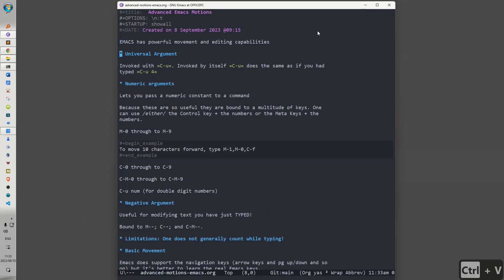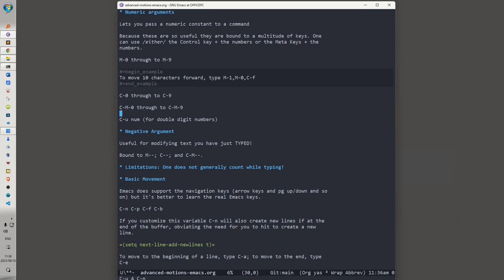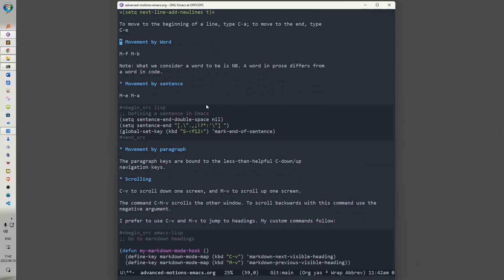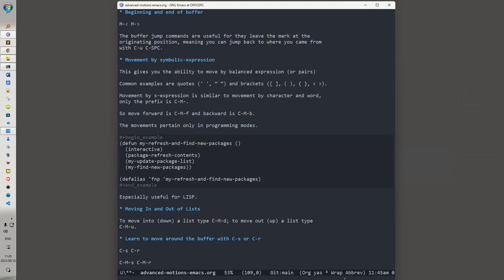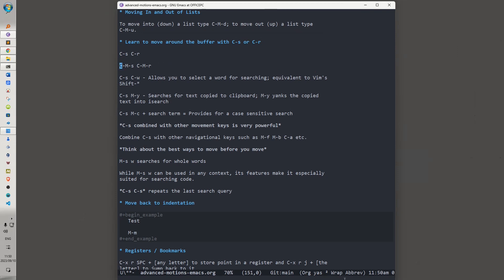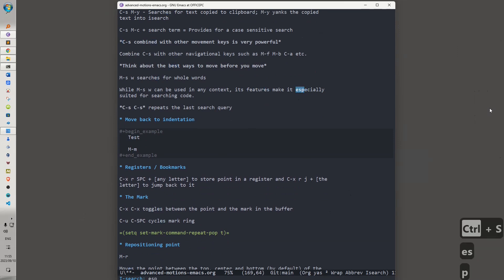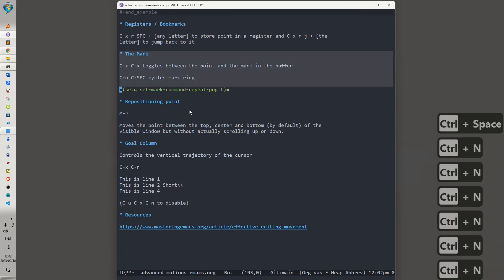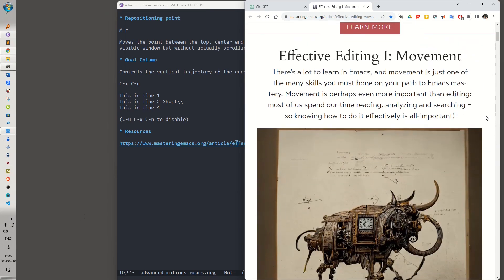Advanced Emacs Motions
In this video I explore advanced movement techniques in Emacs beyond basic navigation. I cover universal arguments, numeric prefixes, movement by words/sentences/paragraphs, s-expressions for code navigation, searching with C-s combinations, registers and bookmarks, the mark ring, goal column, and form feed characters for intentional document structure.

00:00 Universal Argument
00:50 Numeric Arguments
02:52 Negative Argument
03:25 Basic Movement
04:25 Movement by Word
04:50 Movement by Sentence
05:22 Movement by Paragraph
05:40 Scrolling
06:25 Beginning and end of buffer
06:55 Movement by Symbolic Expression
08:00 Movement in and out of Lists
08:20 The Real Gold
11:45 Move Back to Indentation
12:05 Registers/Bookmarks
12:51 The Mark
13:39 Repositioning Point
14:00 Goal Column